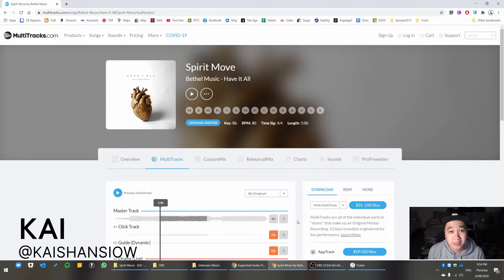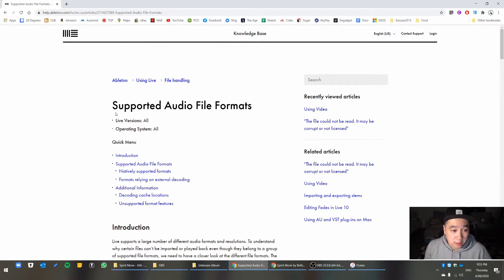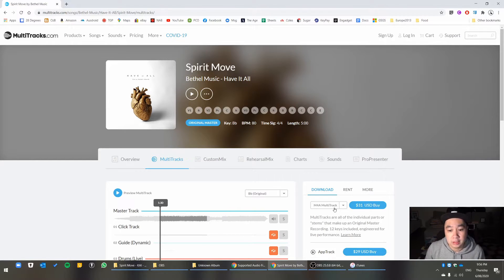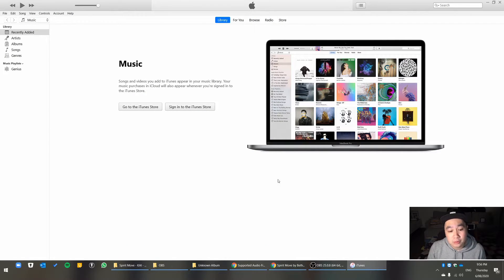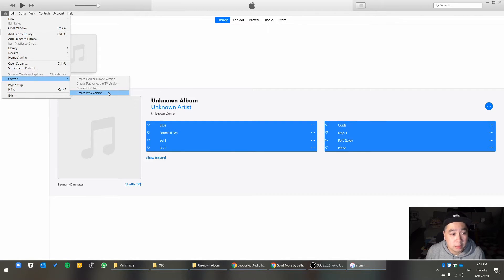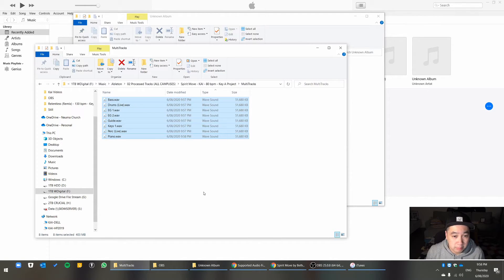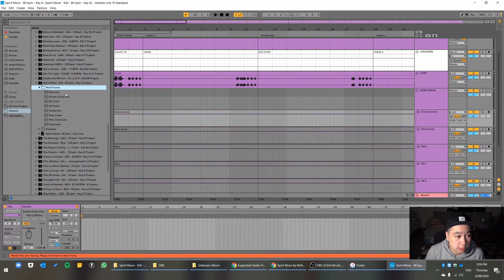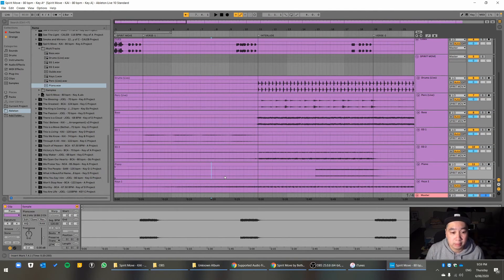Ableton Live 10 - A solution/hack to the issue with using .m4a files on Windows 10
This is an Ableton Live 10 tutorial video on a solution that I've used as a work around on the issue of playing .m4a files on Windows 10. The error that I get when opening an Ableton file is "Some of the media files (such as samples) used by this set could not be loaded." The "solution" is to simply convert the .m4a files to .wav files and this video will show you how to do that.

All footage and photos were filmed/taken by me unless stated otherwise.
I'm still very new in videography and editing, so go easy on me!